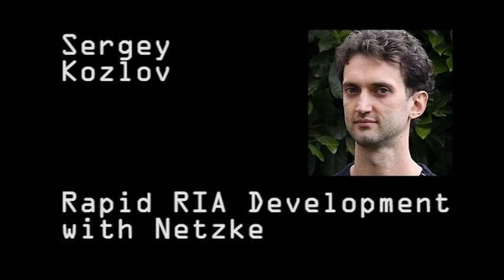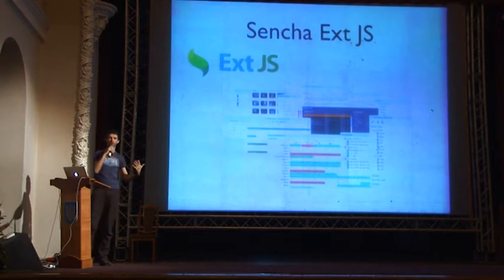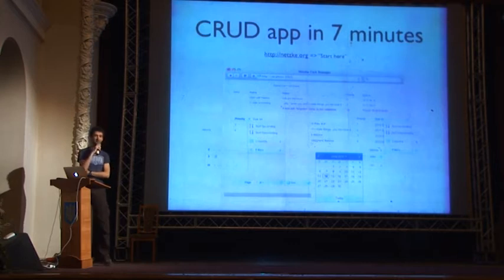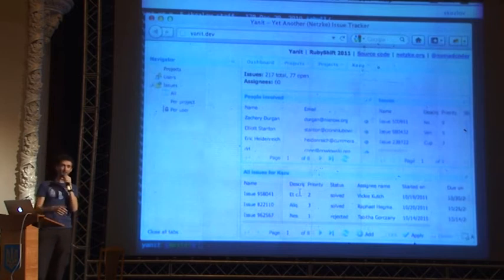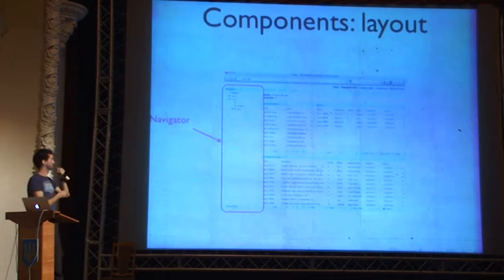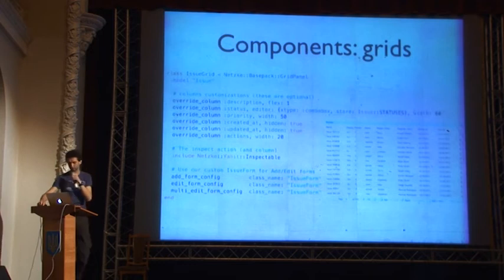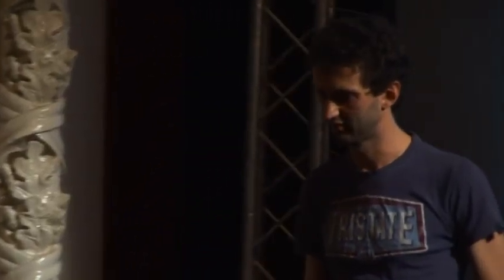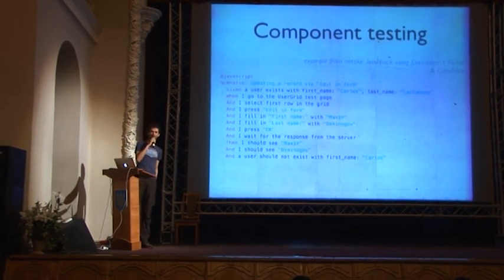Sergey Kozlov — Rapid RIA Development with Netzke